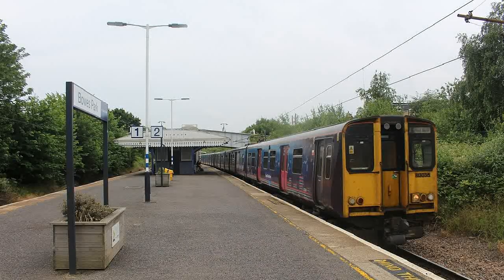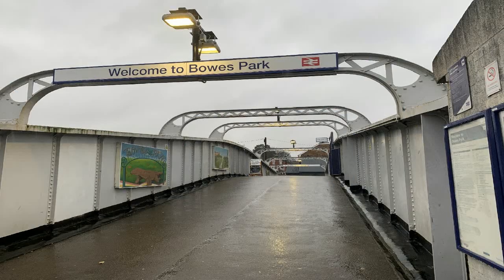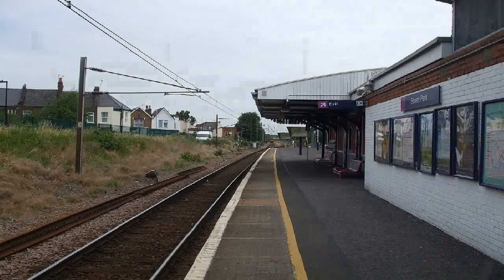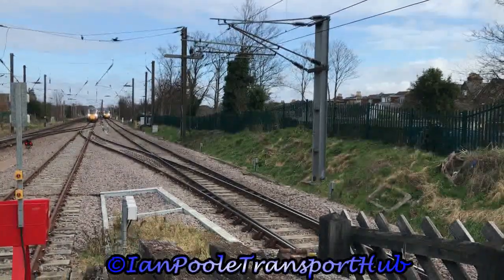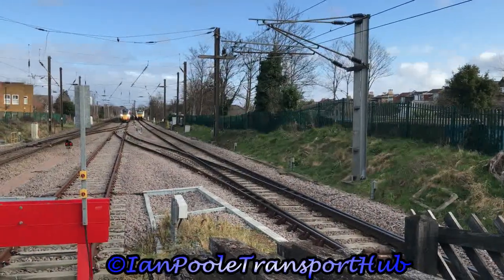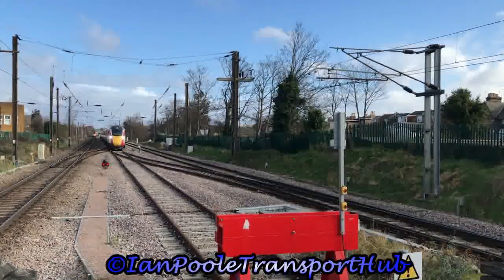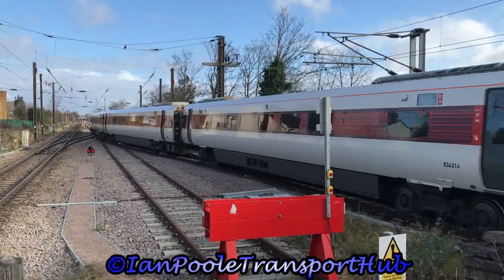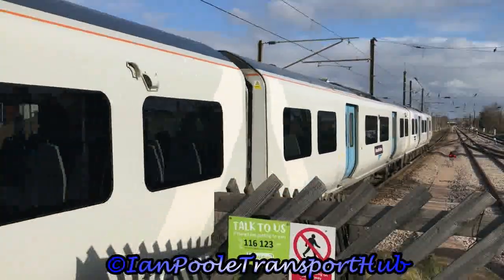**ECML Diverts** Trains At Bowes Park railway station 25 02 2023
So, these are a bunch of diverts that I had been waiting for and looking forward to for a long time now and those are the east coast main line diverts through the Hertford loop and where better to start in getting these diverts than the first station on the Hertford Loop; Bowes Park

Traction in this video is provided by Govia Great Northern, Govia Thameslink, London North Eastern Railway and Hull Trains

Timestamps

0:00 Intro
0:20 Station History
0:51 Station Footage